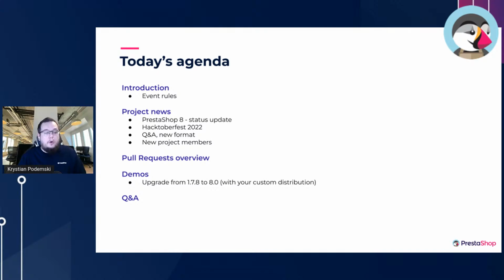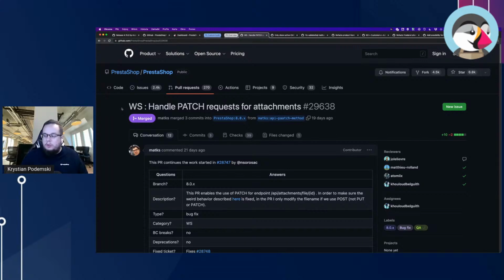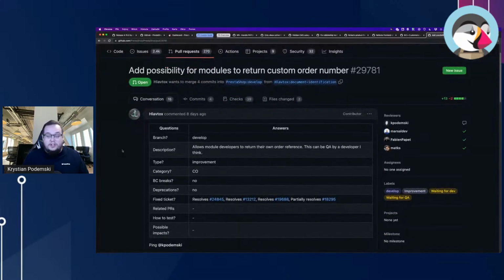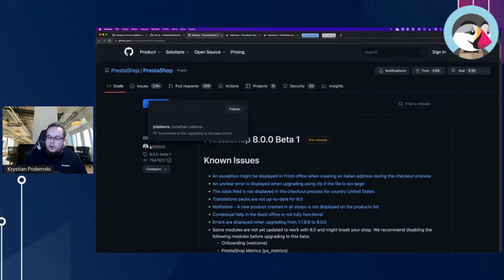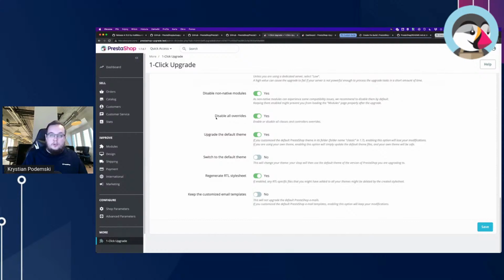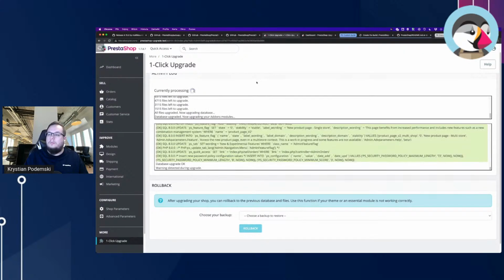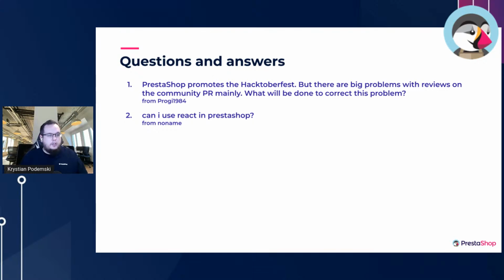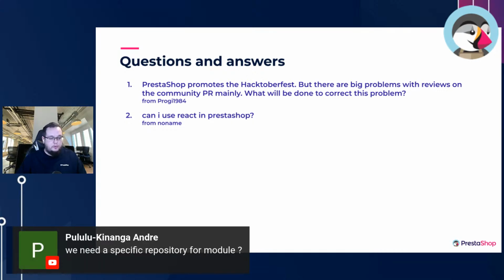PrestaShop Project Public Demo #7 of 2022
00:00 Beginning of the session: the introduction
02:11 Project news: PrestaShop 8.0 - status update
03:12 Project news: Hacktoberfest 2022
05:10 Project news: Q&A - new format
06:04 Project news: New members of the project
06:55 Pull Requests Overview
17:43 Demo: Upgrade from 1.7.8 to your own PrestaShop 8.0 distribution by @kpodemski
34:08 Questions & Answers